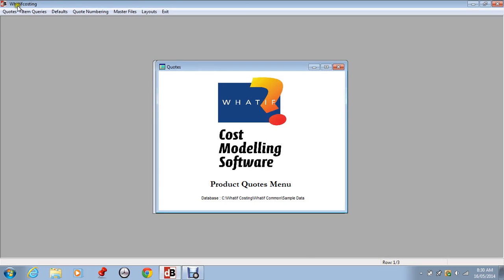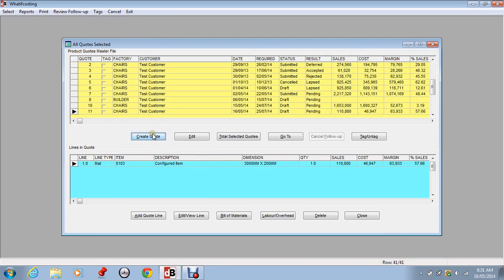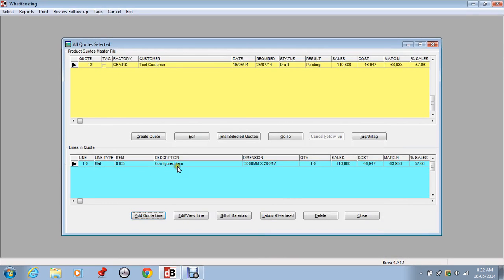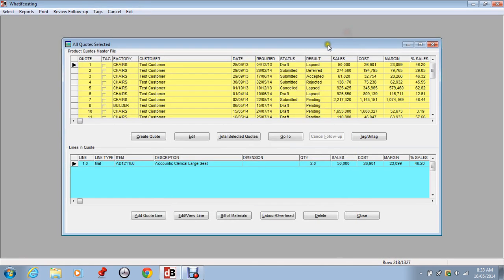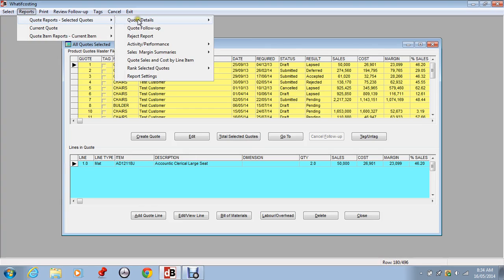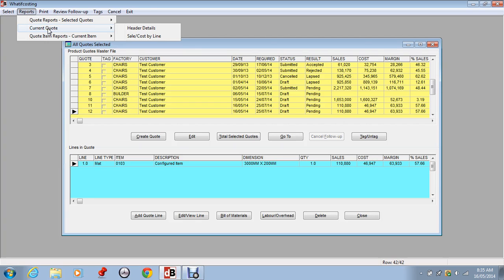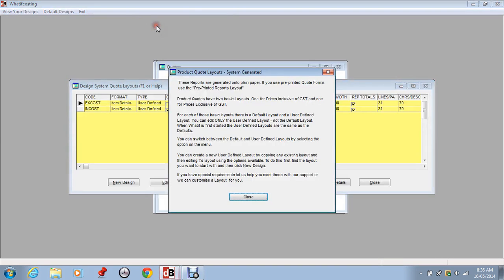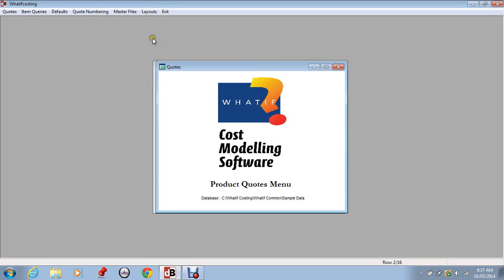Whatif Product Quotes Overview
Creating and managing quotes for standard and customer configured products.